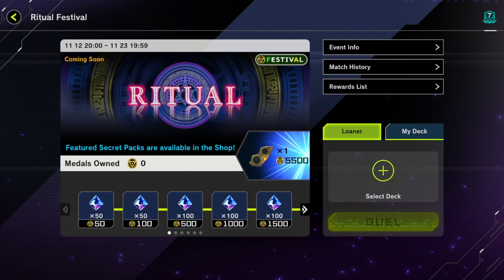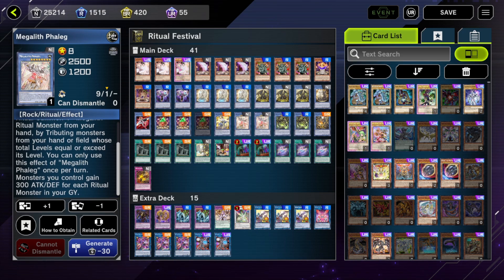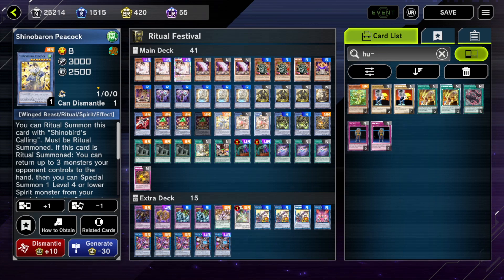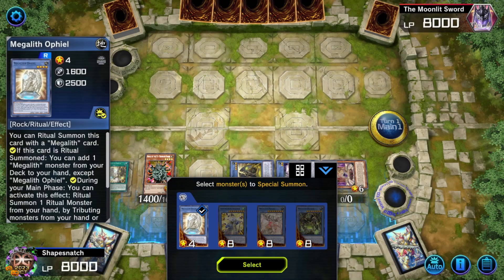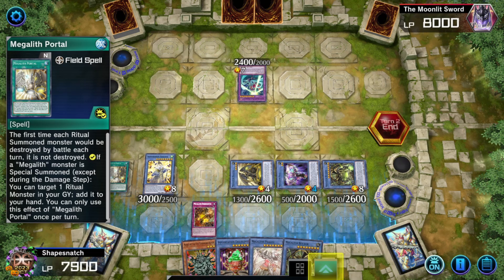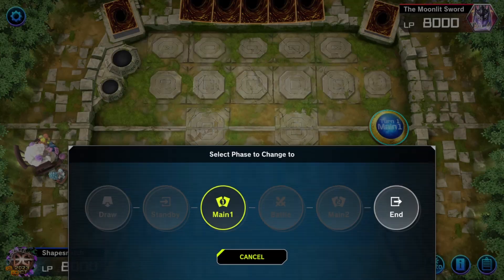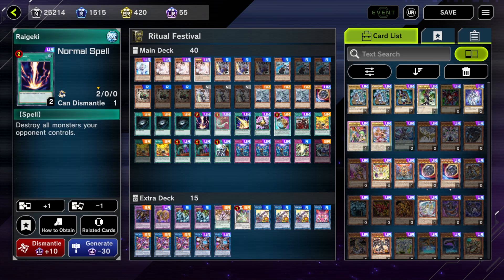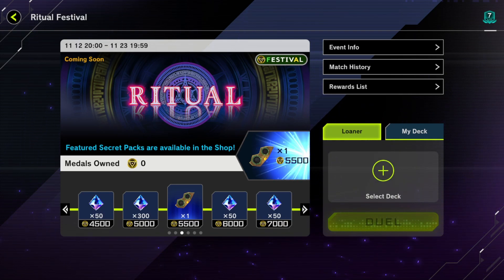BUDGET Ritual Festival Decks for People who don't own a Ritual Deck (like me!)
Timestamps:
0:00 Intro
0:36 Megalith
11:12 Megalith Combo 1
19:10 Megalith Combo 2
25:46 Yosenju
31:28 Best Loaner?